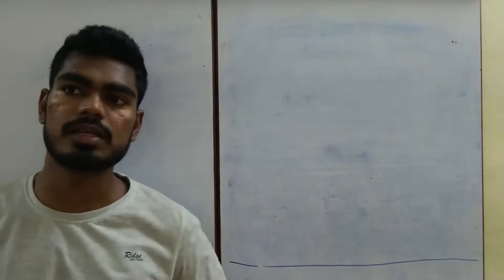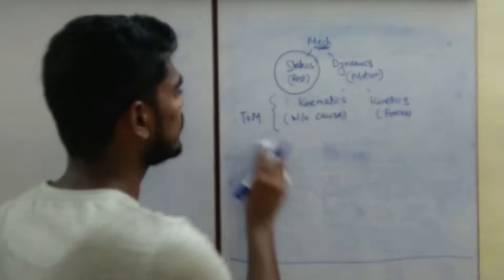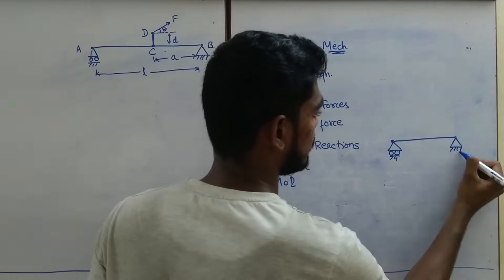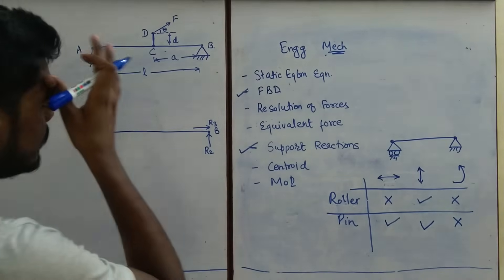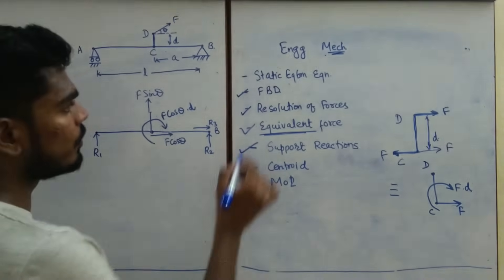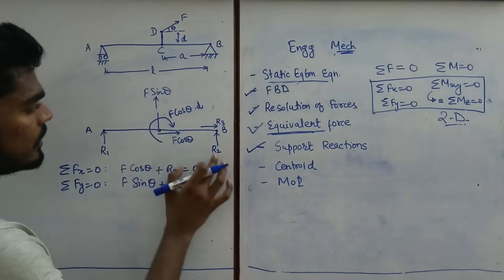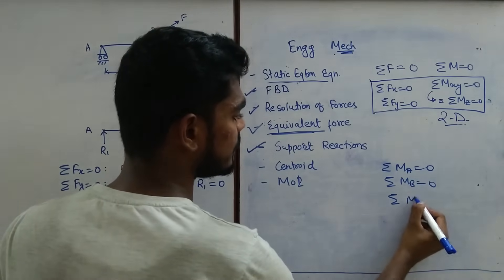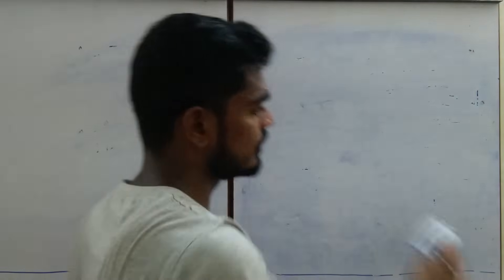SOM introduction Part 01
this video is about basic concepts of solid mechanics/ SoM which are used from engineering mechanics.

Its basically a revision for the engg mech concepts before starting SoM theory.

-Video lectures
-Study material
-Preparation strategy
-Questions support